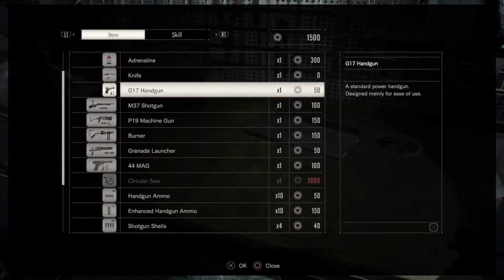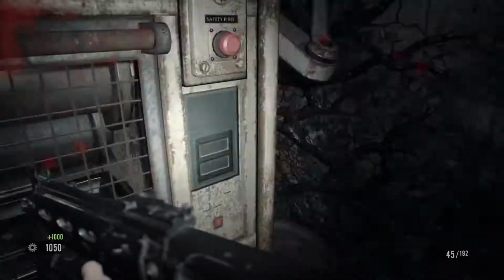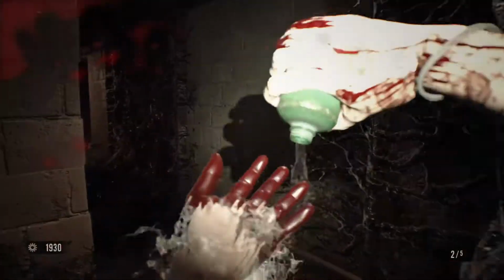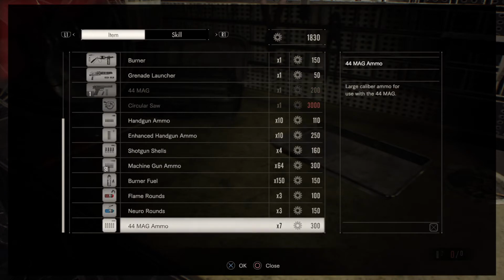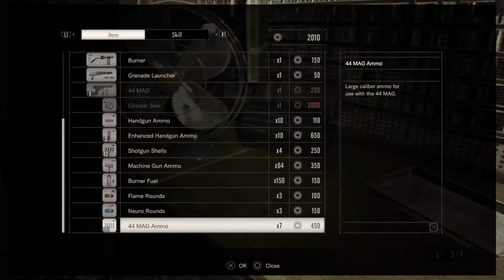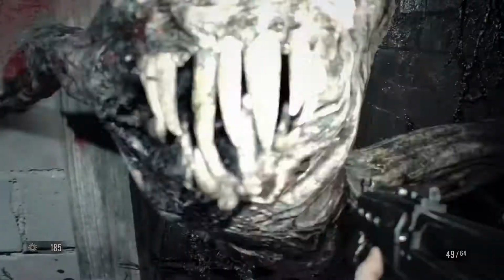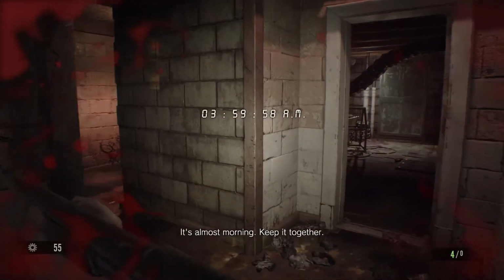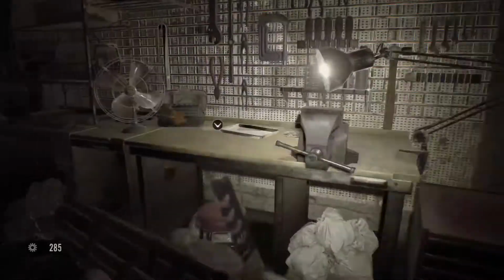RESIDENT EVIL 7 Part 23: Nightmare